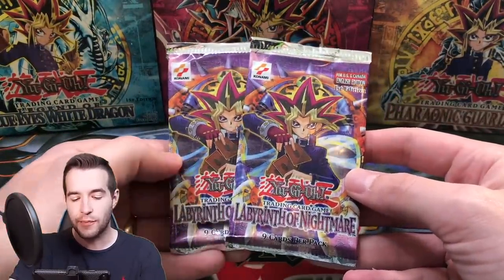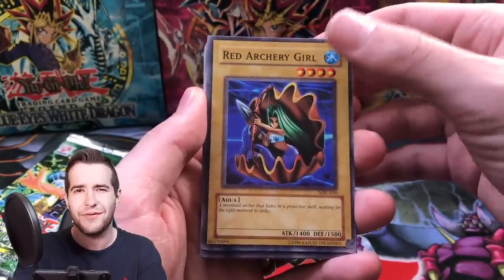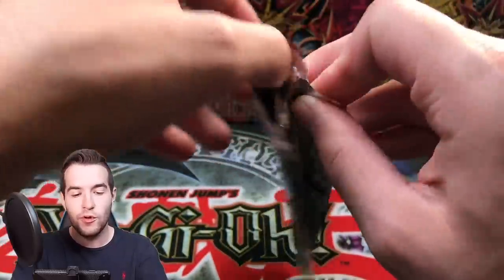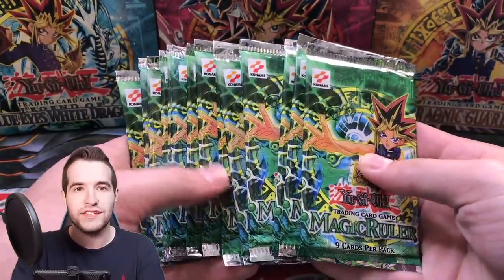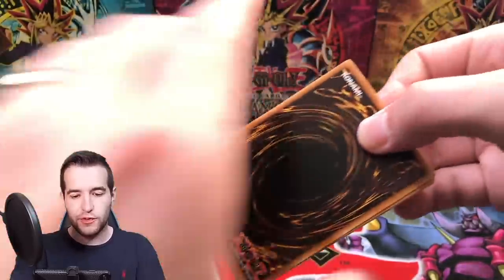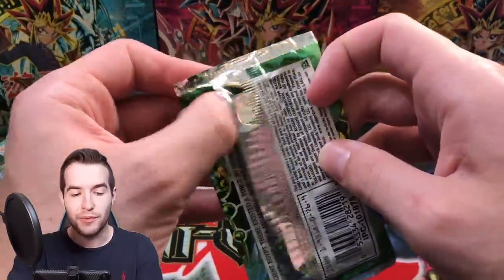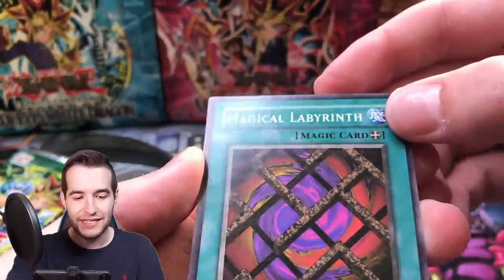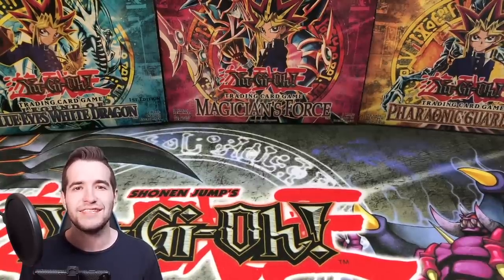MISPRINT Magic Ruler Yugioh Opening (WEIRD PACKS)